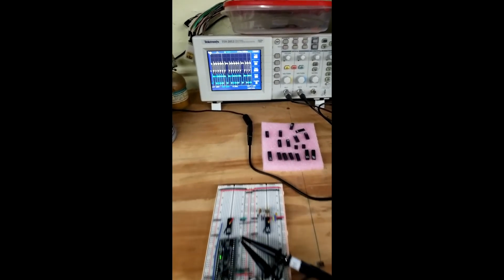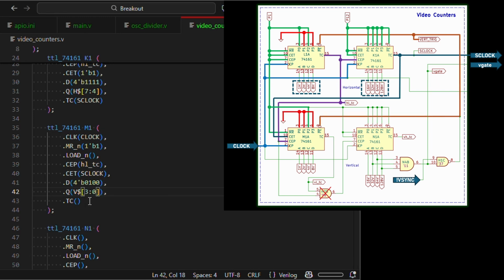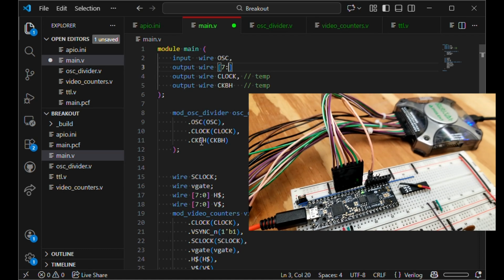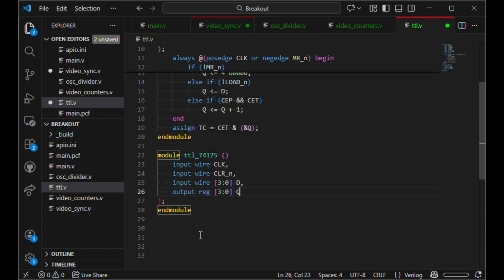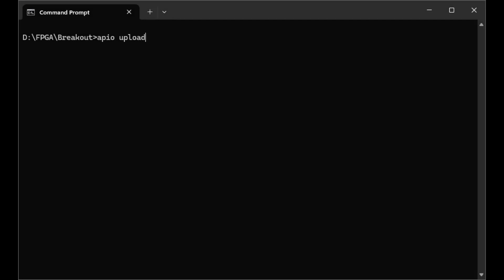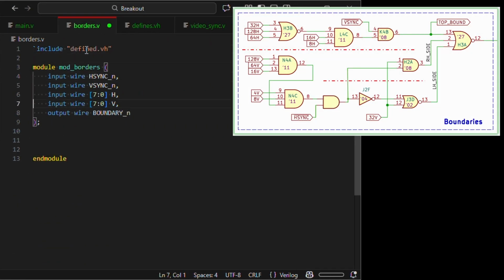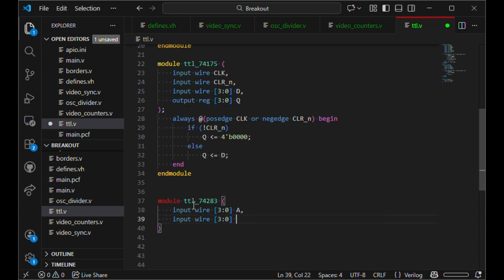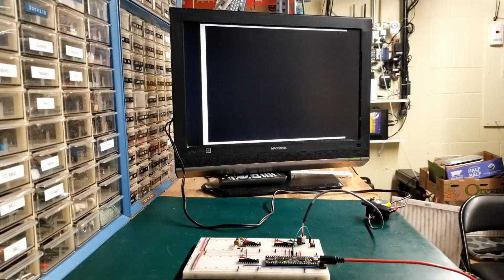Retro Atari Breakout Part 30 - FPGA#2: Video Counters & Sync, Borders & Flip-Screen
Atari released their Breakout arcade game nearly 50 years ago. In the FPGA sections we continue our folly by stuffing Breakout into an iCE40 device. In this video we "build" the video counters, video sync, borders, and flip-screen sections.

00:00 Intro
00:17 Video Counters
05:43 Video Sync
10:33 Borders
13:52 Flip-Screen